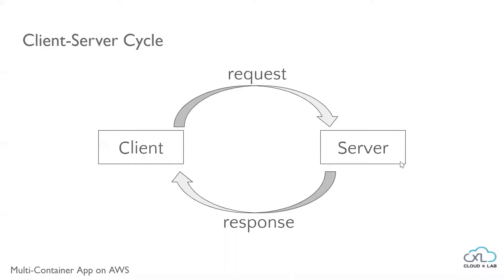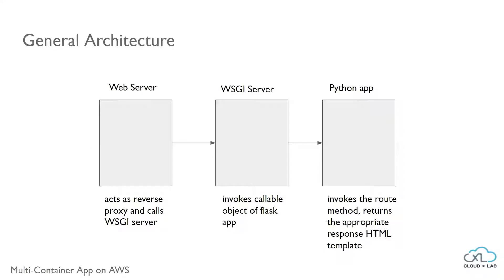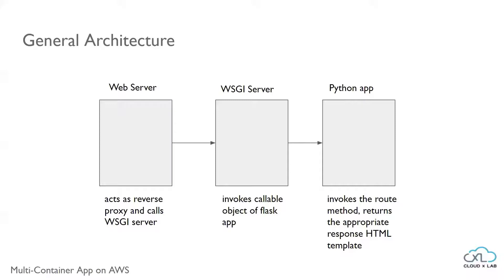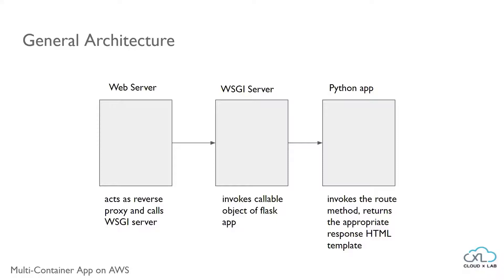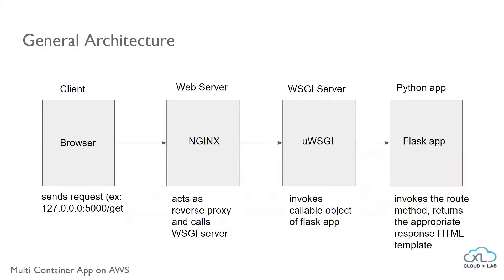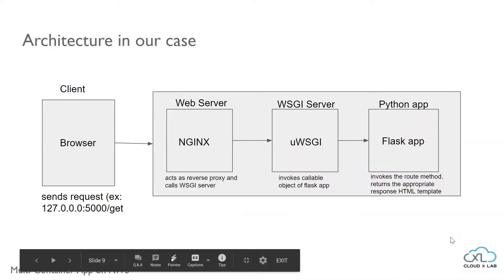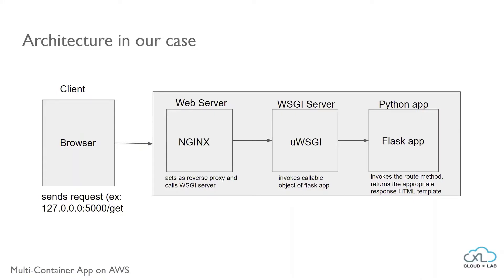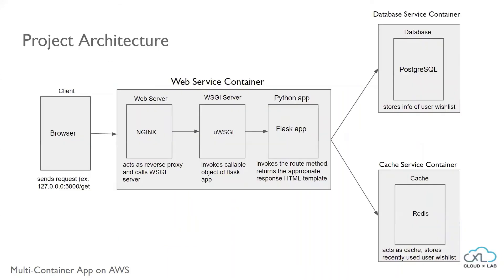2 - Project Architecture Overview || Deploy Multi-Container App on AWS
Welcome to this project on Deploying Multi-Container Docker App on AWS. In this app, we will learn how to build a Deploy Multi-Container Application using Flask, Redis and PostgreSQL.

In this video:
We will understand the overview of our project architecture, as in what components we are going to use.

Project Overview:
We will use NGINX-uWSGI along with Flask as the web service, and connect it with the PostgreSQL and Redis container services. Then, we will understand how to automate the process of deploying the web-app on to Docker Hub, using GitHub and Travis CI. Finally, we will understand how to automate deployments on to AWS Elastic Beanstalk using GitHub and Travis.

Before going through this project, it is very highly recommended to go through the Deploying App with Docker, Travis and AWS project playlist for basic understanding about concepts related to Docker, Travis, GitHub and AWS Elastic Beanstalk.